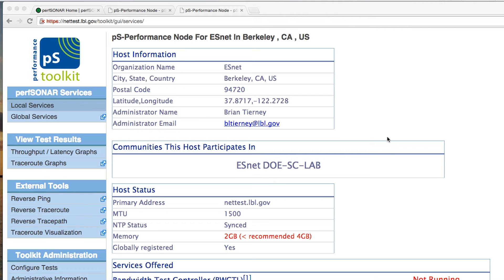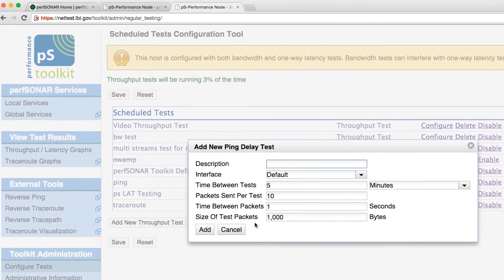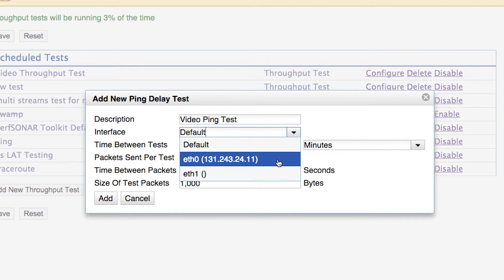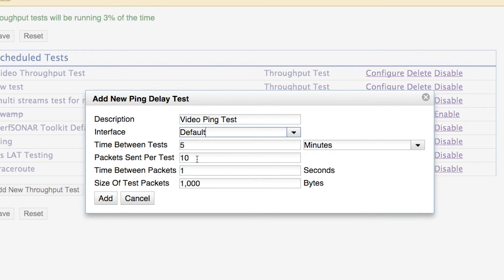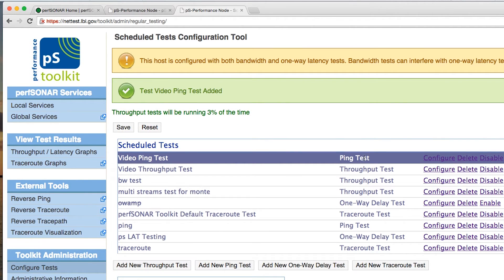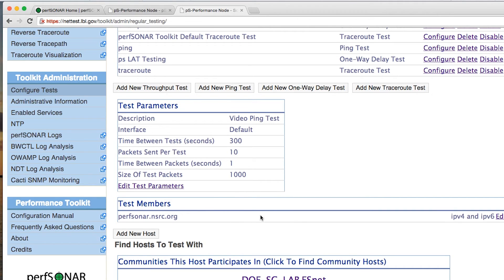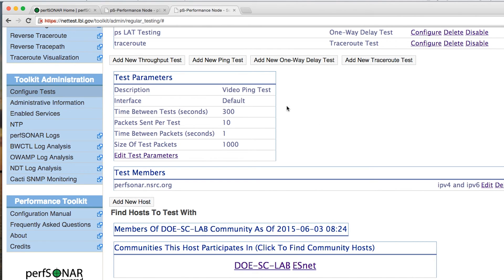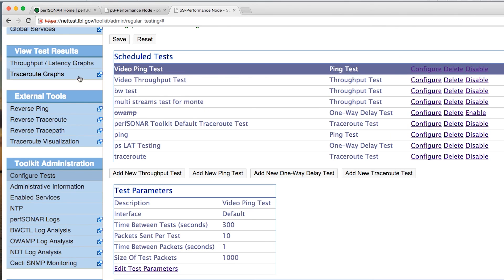perfSONAR Latency-Ping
Network latency is the measure of the time it takes for data to travel between points on a network. The Ping tool is used to measure the 'round trip' of source to destination and back again, while the OWAMP tool can measure each direction independently. This video discusses ways to schedule regular tests using this tool via the perfSONAR toolkit configuration interface.